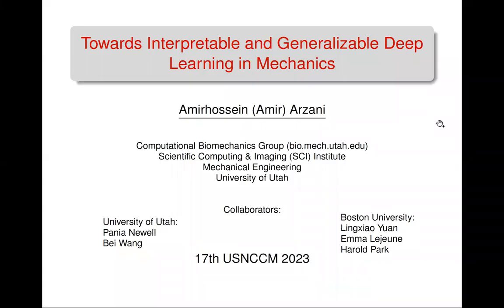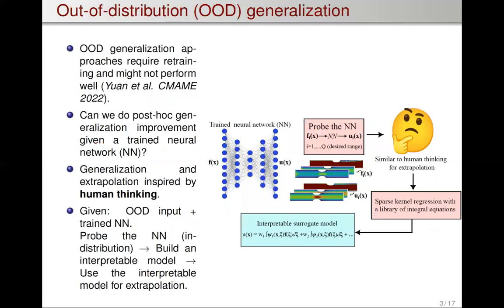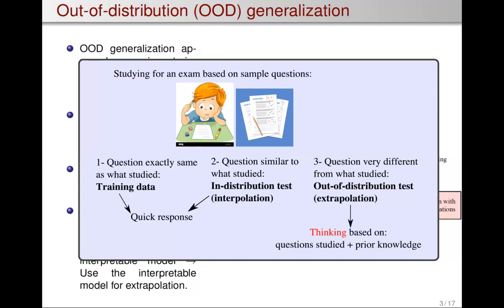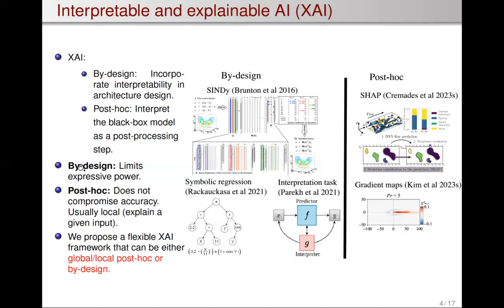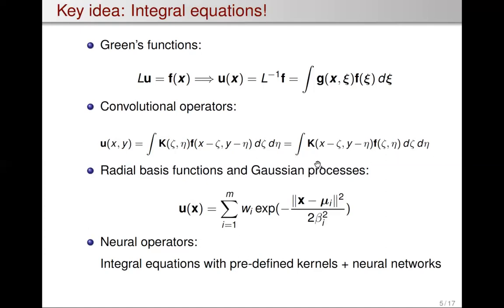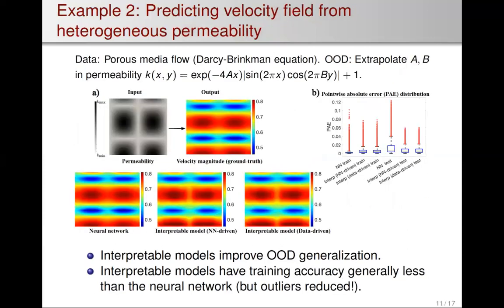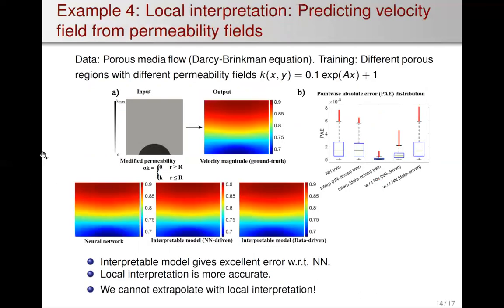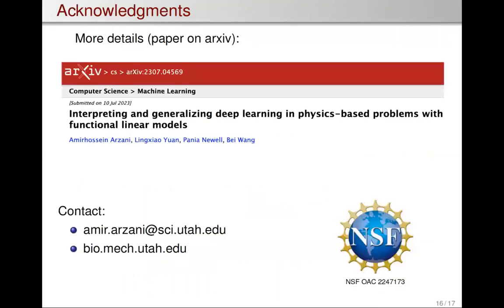Neural networks that think!: Extrapolating and interpreting in scientific deep learning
This is a presentation at the 2023 USNCCM conference. Motivated by how humans think when we want to extrapolate our knowledge, we proposed a similar strategy for neural networks to improve extrapolation. We did this through a flexible XAI (interpretable and explainable AI)  approach that can be either post-hoc and by-design.

Abstract:

Towards Interpretable and Generalizable Deep Learning in Mechanics

Lack of interpretability and generalization are among the key challenges in applying deep learning to physics-based systems. Interpretability is highly desired in modeling physical systems, yet the black-box nature of deep neural networks makes the model interpretation challenging. Additionally, generating large datasets that cover the entire landscape of input features is difficult in most physics-based learning tasks, which significantly increase errors once the out-of-distribution (OOD) data are probed.

In this talk, we present a post-hoc interpretation of neural networks in the form of a surrogate model and demonstrate our surrogate model’s improved generalization to OOD data. First, we probe the trained neural network within its landscape of trained input features. Subsequently, inspired by the concept of Green’s functions, we generate a library of integral equations. Finally, using sparse regression we find an interpretable surrogate to the given neural network model in the form of integral equations. Our approach is inspired by the process of thinking in humans. Specifically, when we are asked questions that are outside our knowledge domain we probe the existing knowledge in our brain and we generate an answer to the new questions by using interpretation and reasoning.

We apply our approach to the Mechanical MNIST dataset and fluid flow in heterogeneous porous media. We show that our approach not only provides an interpretable explanation of deep neural networks but also improves generalization to the OOD data. Our work is one of the early integrations of interpretable and explainable AI (XAI) in mechanics and demonstrates improved generalization as a result of interpretability.